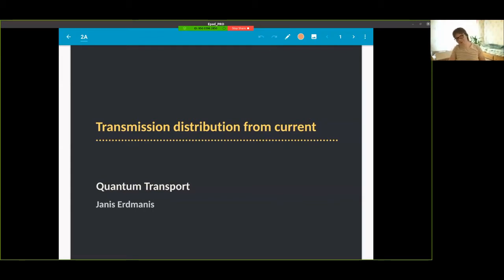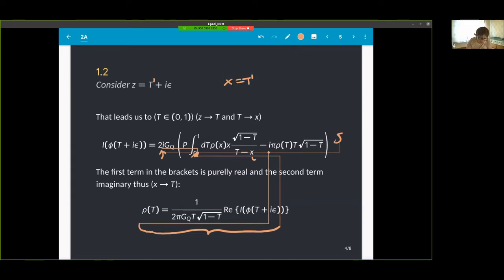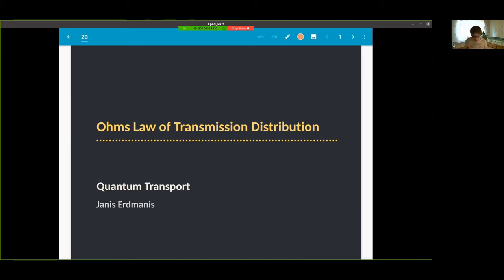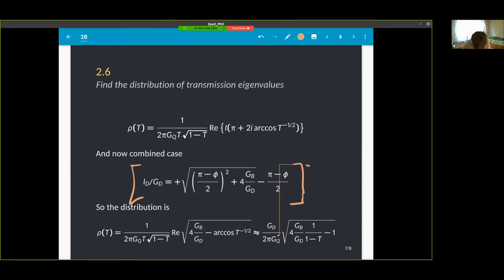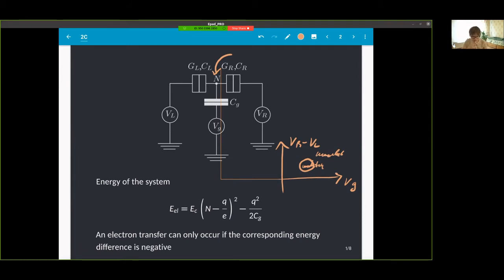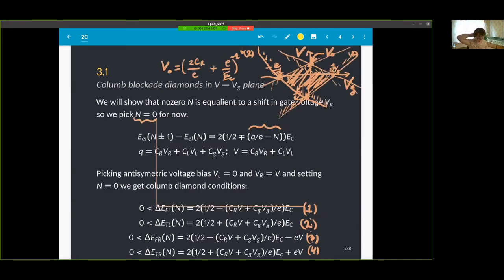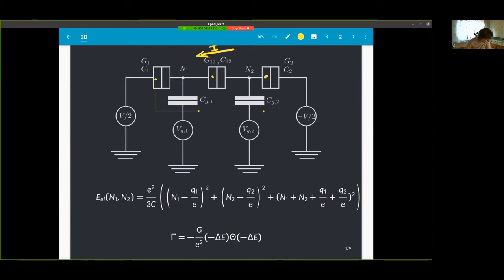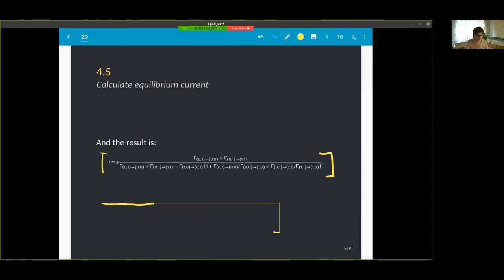AP3281 Quantum Transport. Home work discussion. 13-5-2020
Given by Janis Erdmanis. A part of Quantum Transport course given at TU Delft.